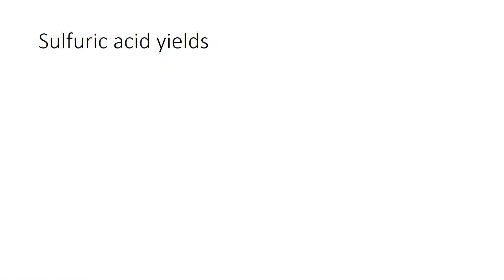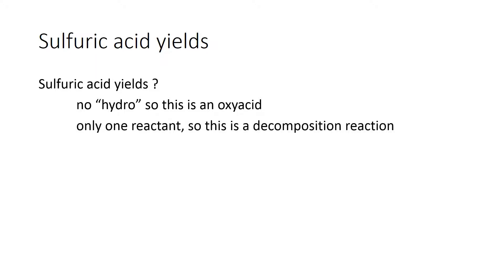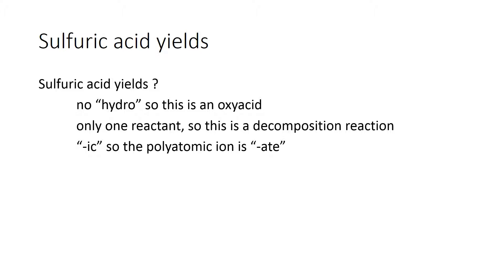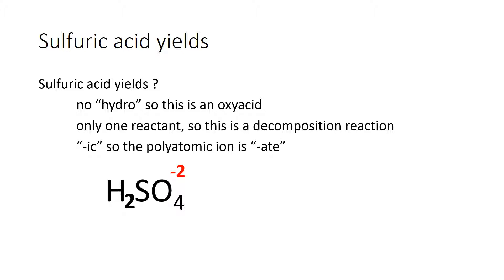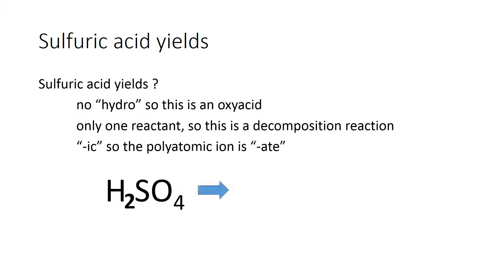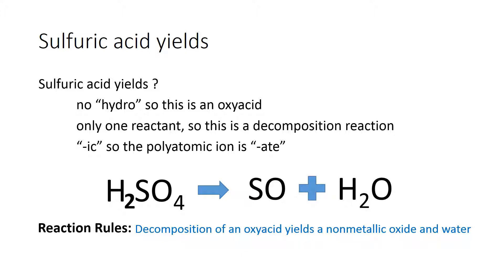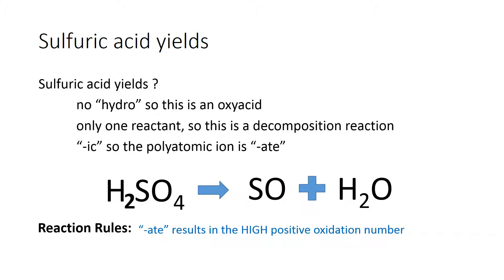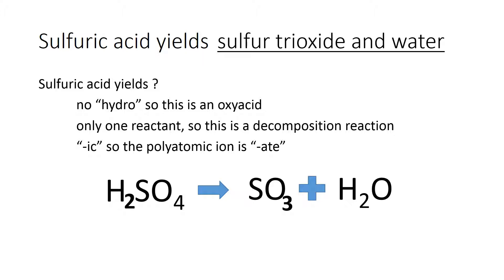Chemical Reactions: Decomposition of an oxyacid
sulfuric acid yields ?? What ??